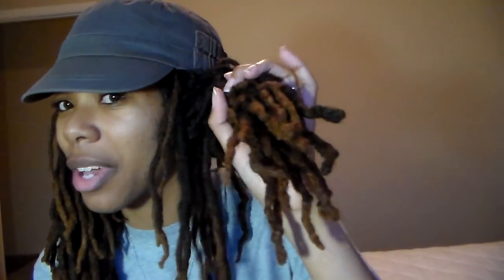Loc appearance: Things that affect the way your Locs look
Hey guys! Here are a few things that affect the way locs look and information about how I got mine to look this way :)